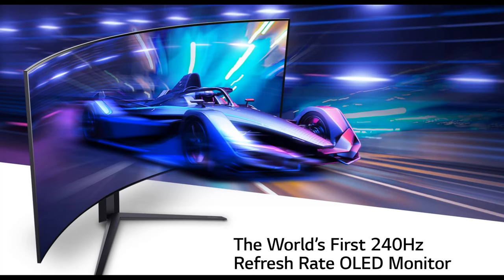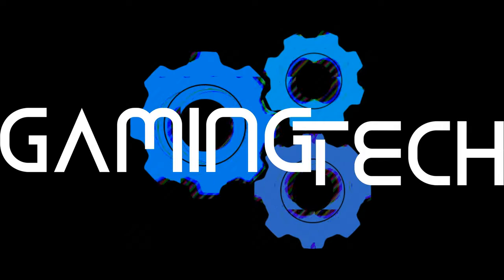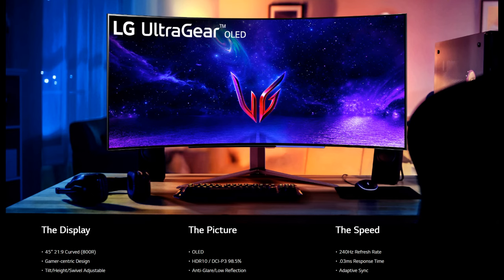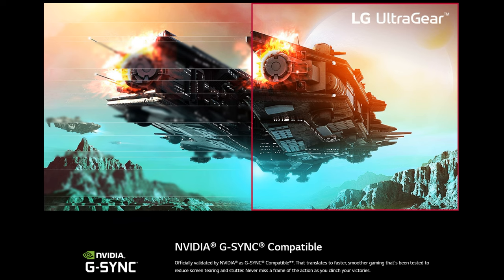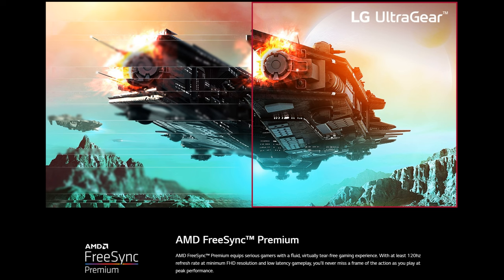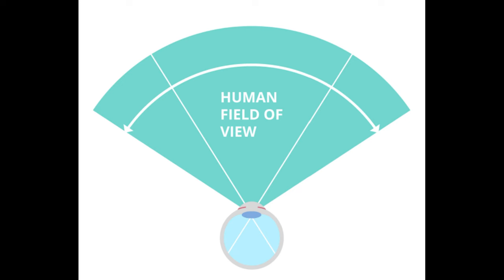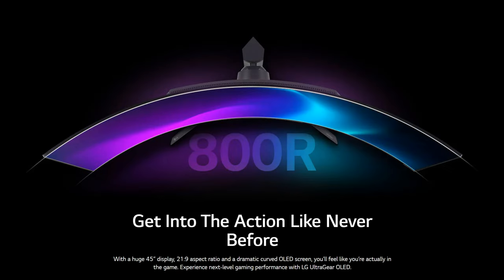FIRST 240Hz OLED Monitor with MLA Technology from LG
This could be one of THE BEST HDR MONITORS for 2023